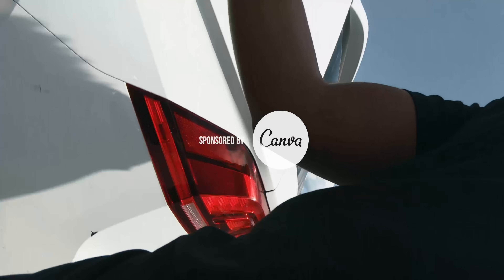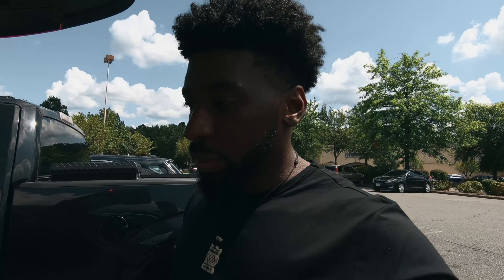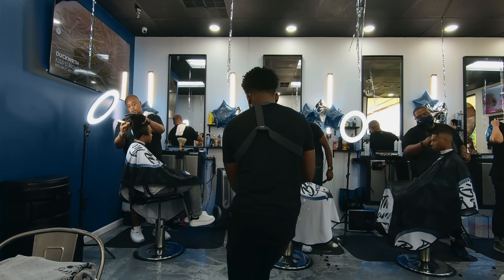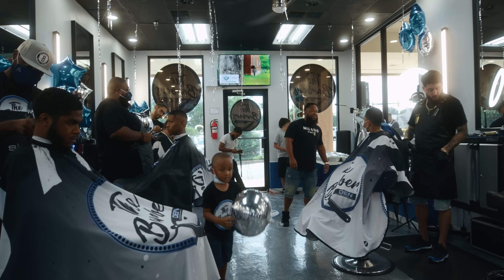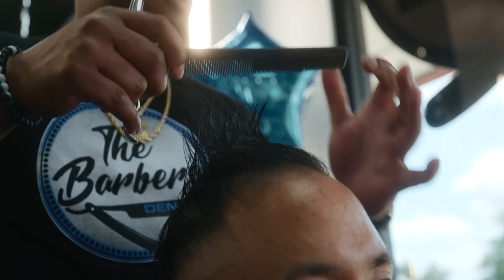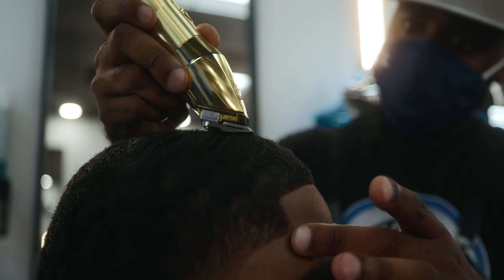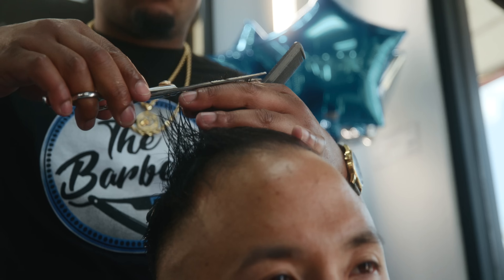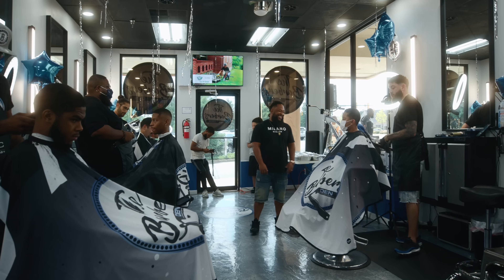How I Shot A Barbershop Commercial (Behind The Scenes - Canon c200)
Promo - 45 Days Of Extended Pro Trial
Equipment Used To Make Music Video - Via Amazon
Canon c200 (Camera) Via B&H
Canon 16-35mm f/2.8 III (Lens) Via Amazon

 canon c200 commercial canon c200 music video canon c200 review